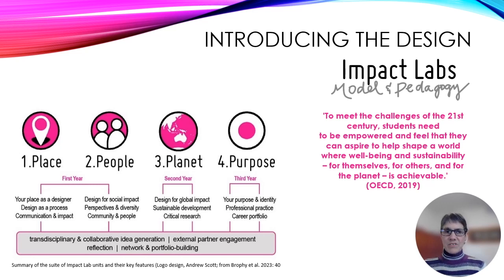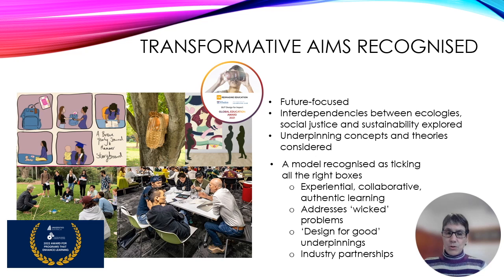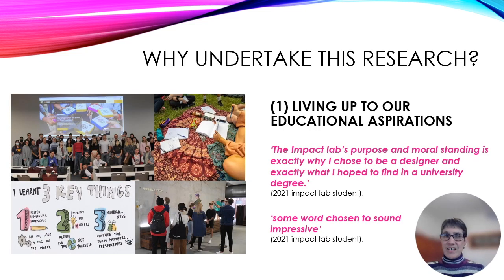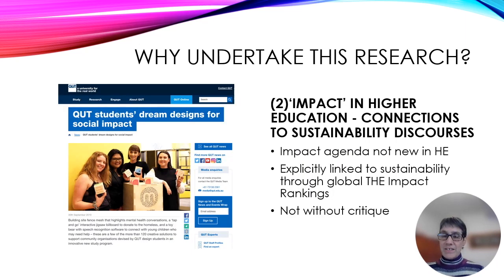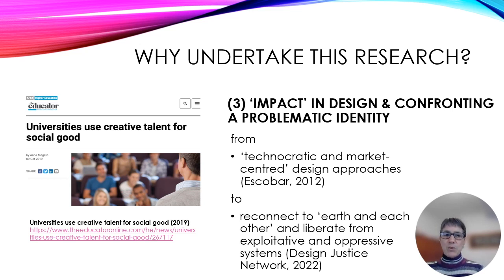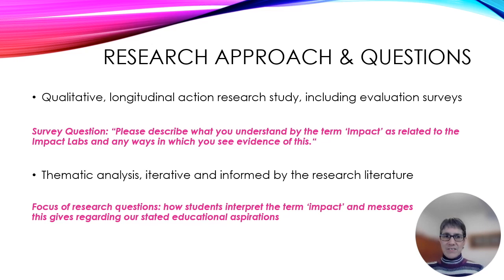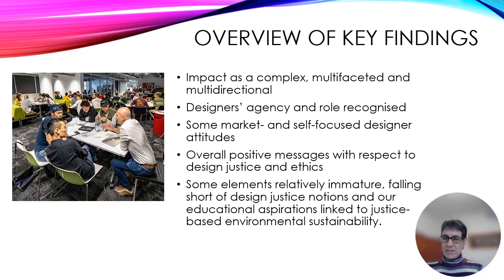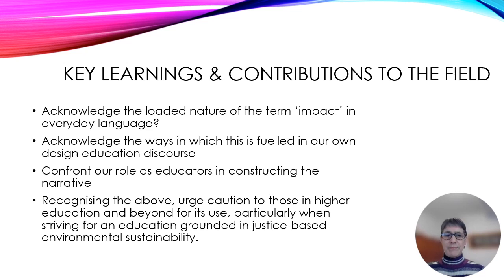A slippery cousin to ‘development’? The concept of ‘impact’ in teaching sustainability indesign ed.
Deanna Meth (Learning and Teaching Unit, Queensland University of Technology (QUT));
Claire Brophy (School ofDesign, QUT); and
Sheona Thomson (School of Architecture and Built Environment, QUT)

in Special Issue: Higher Education Teaching of Environmentally Just Sustainability (editors: Greg William Misiaszek & Cae Rodrigues)

In design, aspirations of ‘development’ and ‘innovation’ are now scrutinised to redress persistent market-led practice. Socially and environmentally responsive pedagogies can shift students’ mindsets to consider the impacts of design practices on the planet’s complex systems and societies. At the Queensland University of Technology, Australia, four transdisciplinary experiential ‘Impact Lab’ design units actively address this within are imagined degree. Qualitative action research explores students’ interpretations of ‘impact,’ and results reveal their interpretations are diverse, despite theoretically strong grounds, reflecting only an emergent understanding of the wider sustainability and design justice agenda. The argument is made that ‘impact’ as a loaded term in our context may inadvertently restrict the development of such understandings. This endorses the need for ongoing critical interpretation and usage of the term, and urges that caution be exercised in how it manifests through pedagogies and curricula.